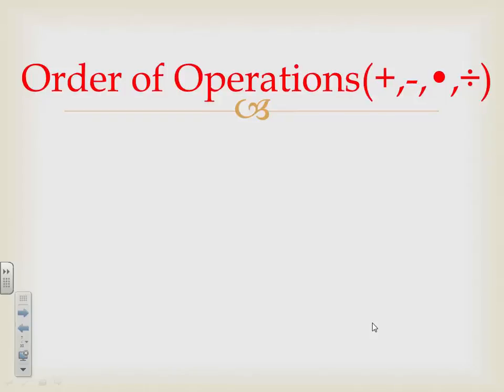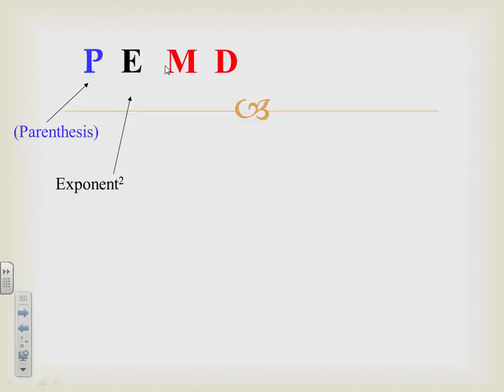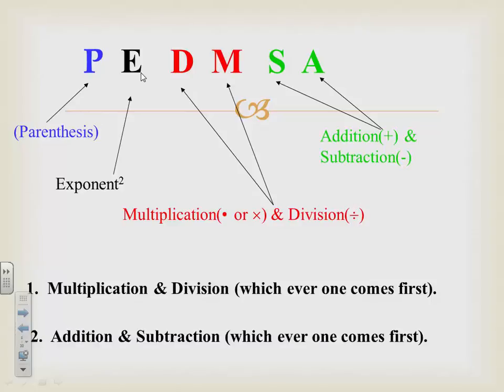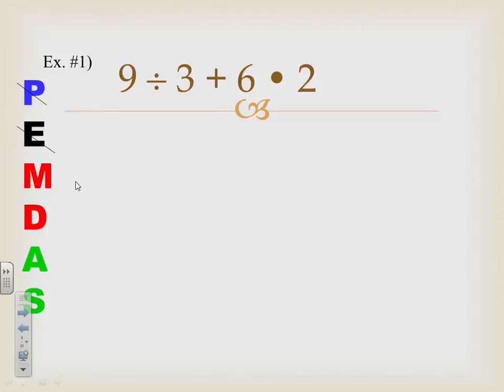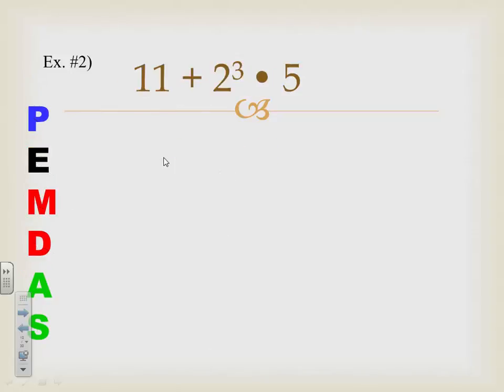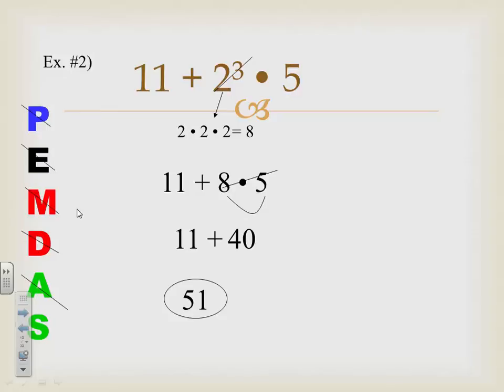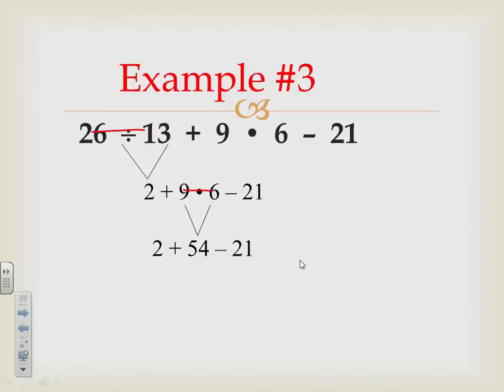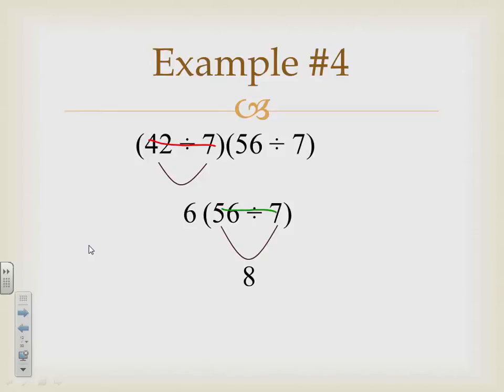Order of operations